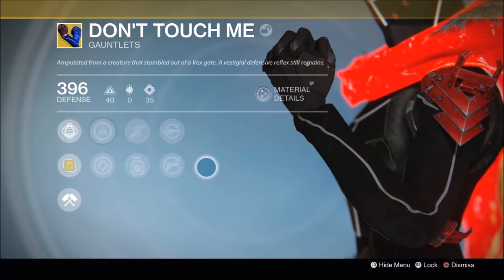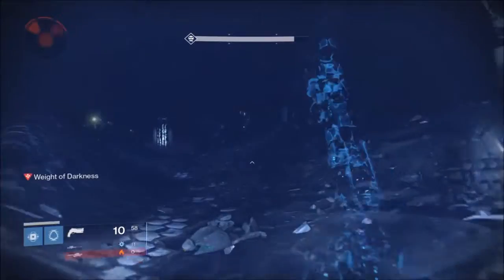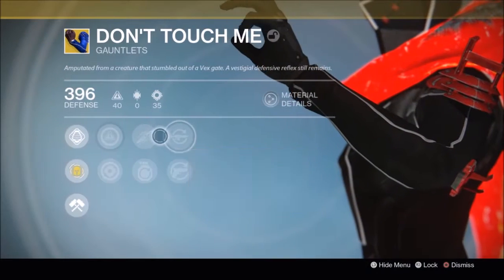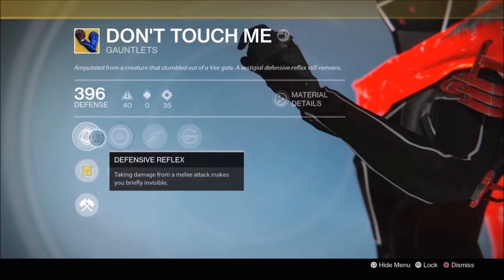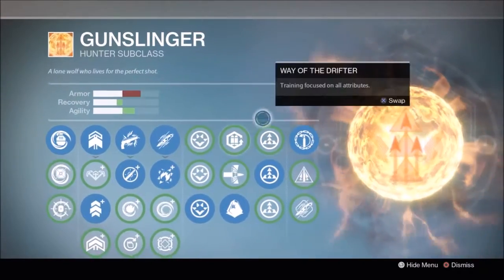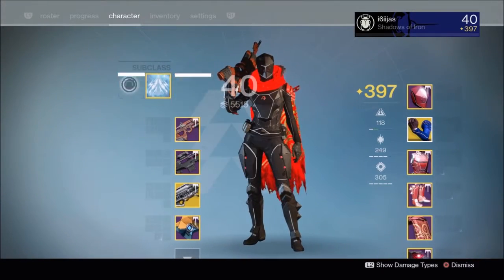Destiny - How To Optimize Don't Touch Me's - Bring Back Crota's End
Reference to Legend's butterknife dancer, credit where credit's due. Not really an ideal place for Don't Touch Me's outside Crota's End, perhaps in some of the Hive strikes where Thralls are present.